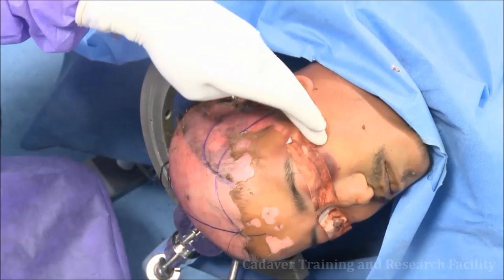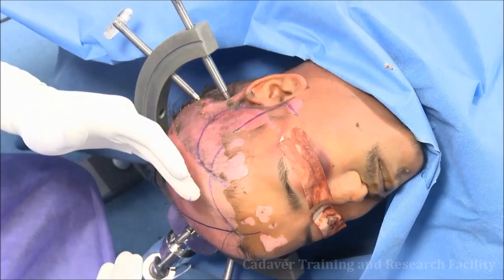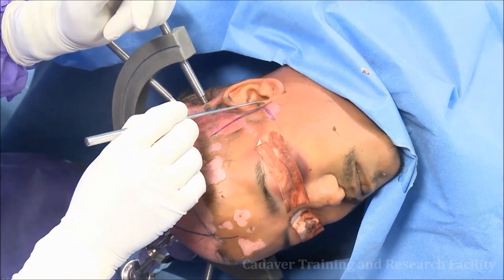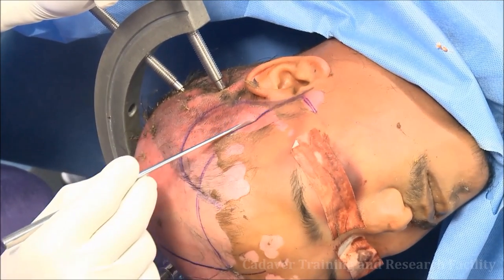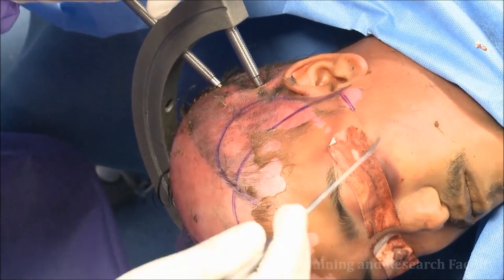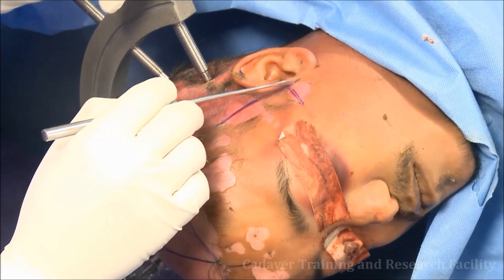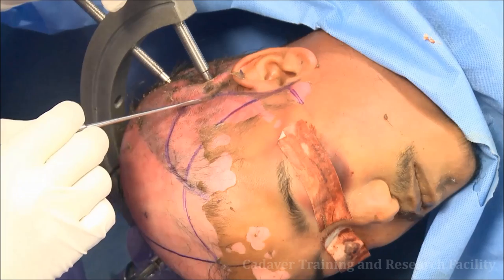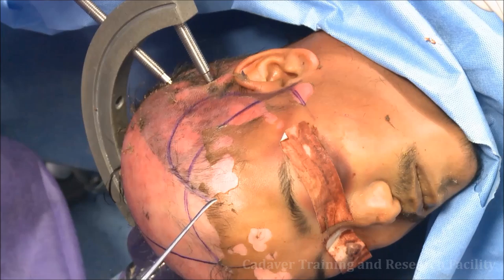Prof Man Mohanjit Singh, Dept. of Neurosurgery, AIIMS, New Delhi (8th CTRF Demonstration)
Pterional Craniotomy, FTOZ Approach & Kawases Approach